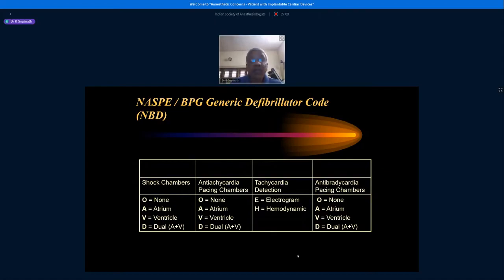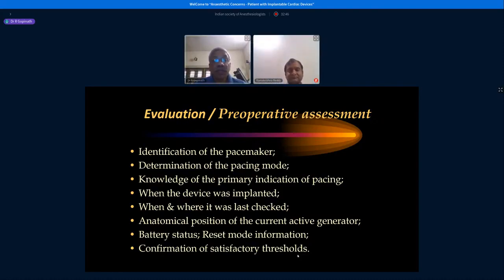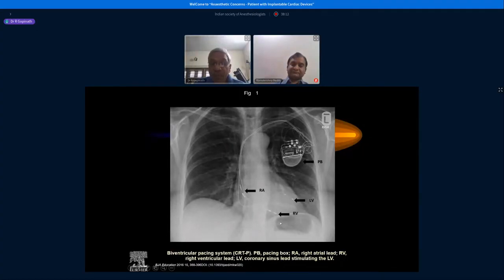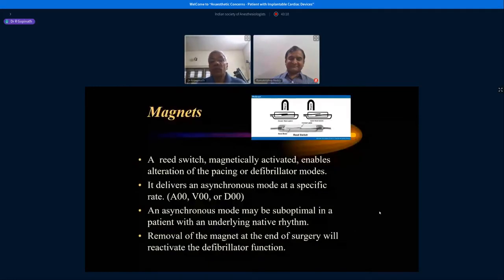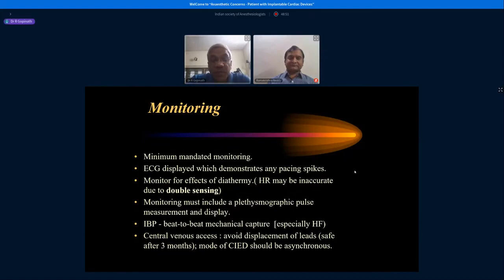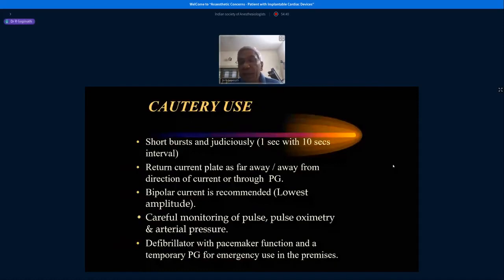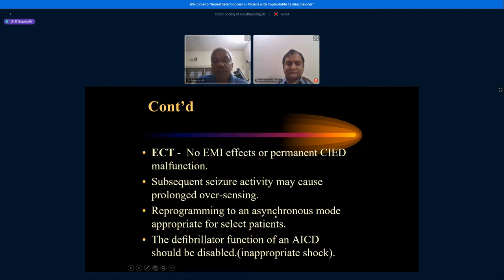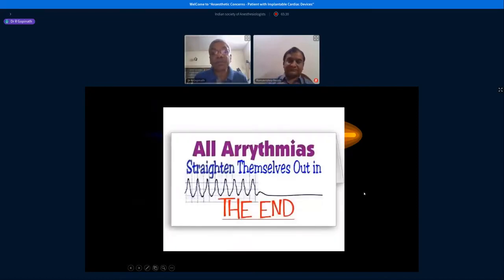“Anaesthetic Concerns Patient With Implantable Cardiac Devices”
Cardiac implantable electronic devices (CIEDs) are used to treat problems with rhythm and heart failure. It is vital for the anaesthesiologists to know the equipment characteristics, troubleshooting and their interaction with anaesthetic manoeuvres and agents to safely anaesthetise the patients with cardiac implanted devices. This webinar would focus on the anaesthetic considerations for patients with cardiac implantable devices.